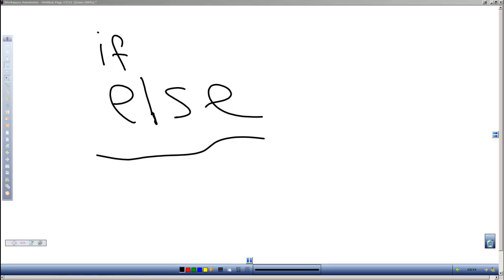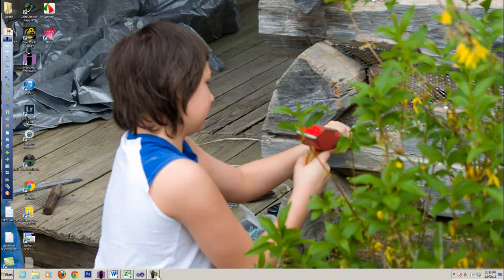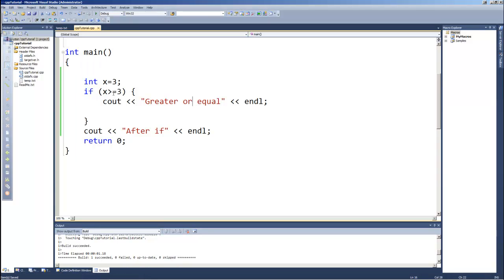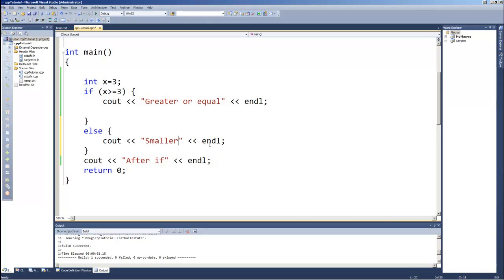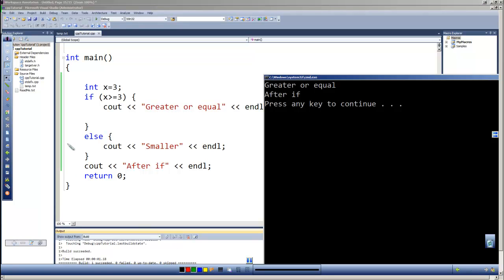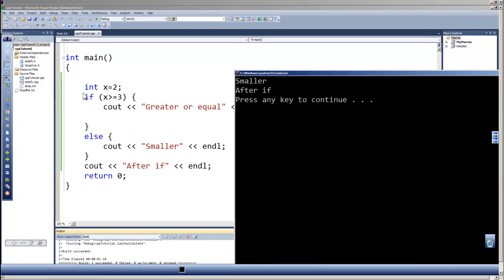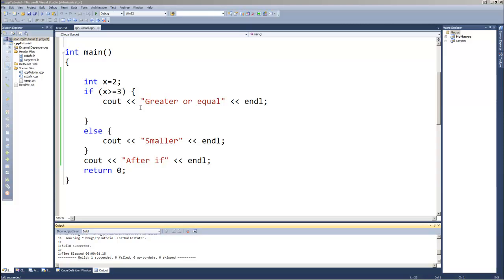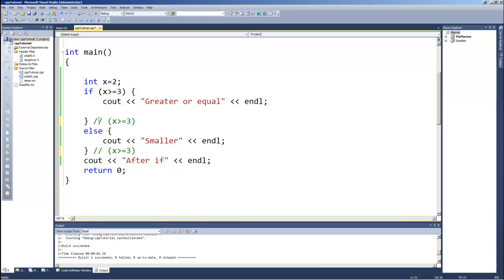Programming in C & C++ Episode 0021 - If Else Statements